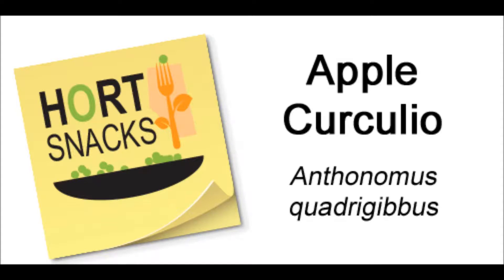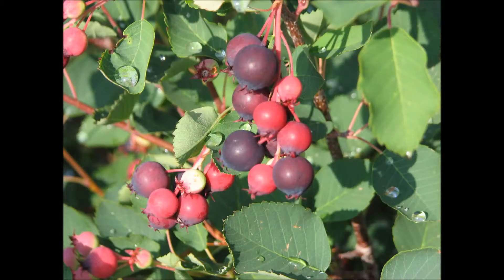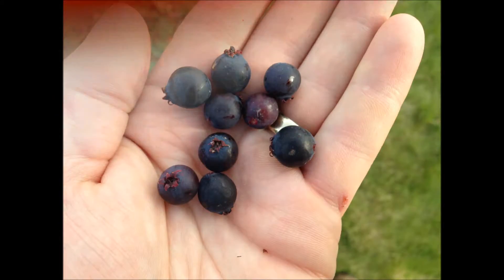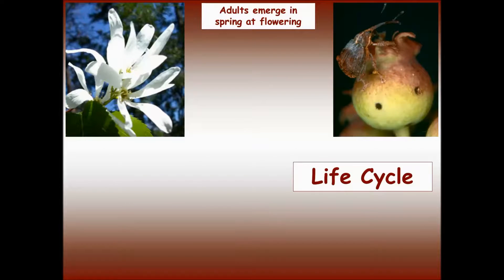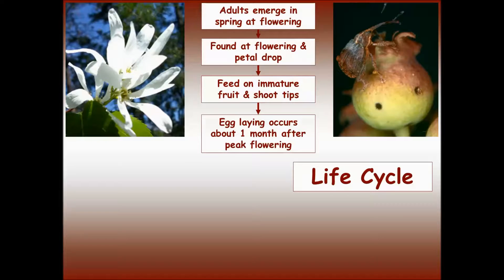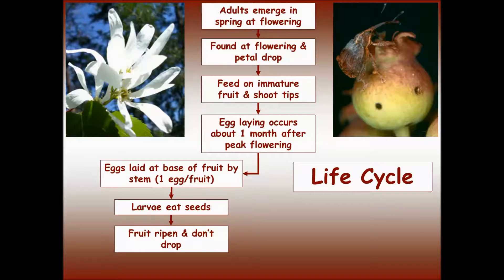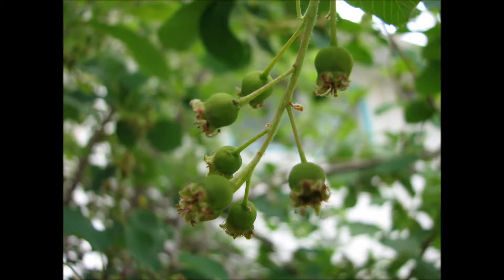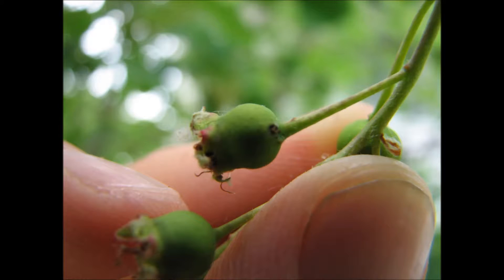Horticulture Tips: Apple Curculio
This video covers the symptoms and life cycle of Apple curculio, which affects Saskatoon berries (and some other fruit crops) in Alberta. Suggested management practices are also outlined.